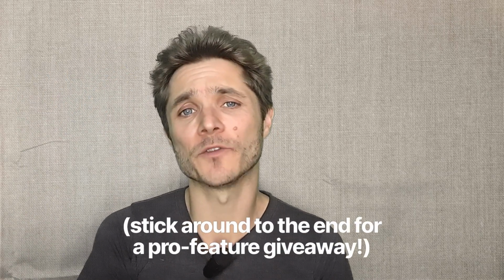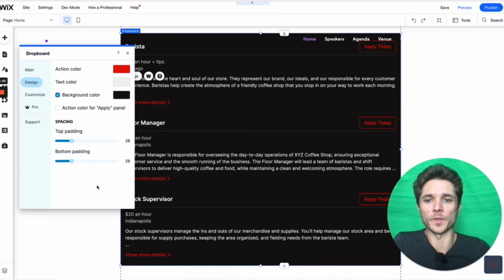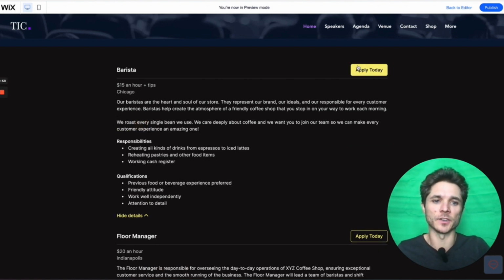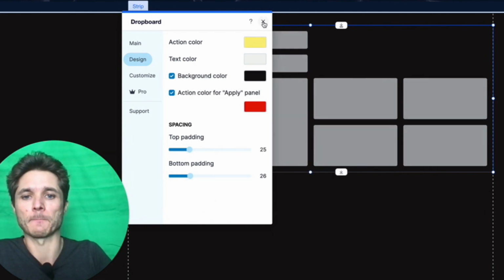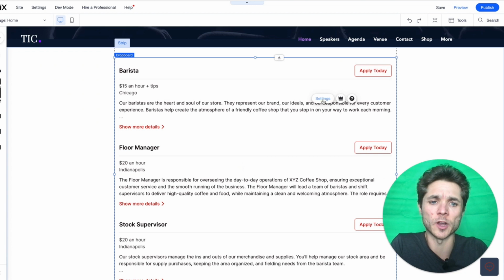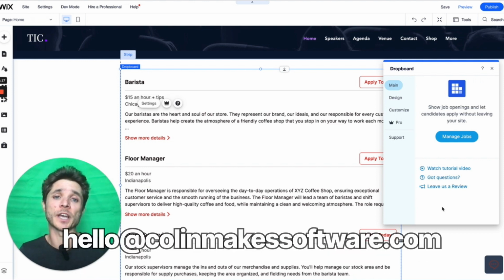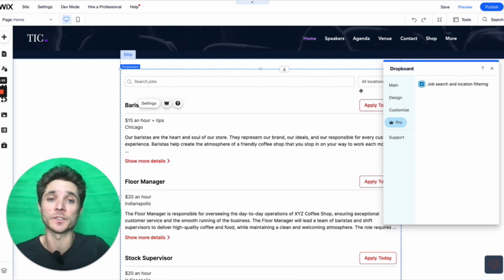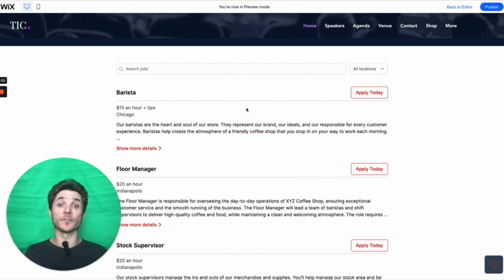Jan '23 Features for Dropboard on Wix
For a chance to get our job search and location filtering pro feature for free, comment on this video or send us an email at with a link to your website where Dropboard is installed.

Here are the requirements:
2) Only the first handful of respondents will be selected - this is a limited time giveaway!

0:00 1) New color choices
1:33 2) Easier data entry
2:02 3) Search and filter
3:08 A chance to get these pro features for free